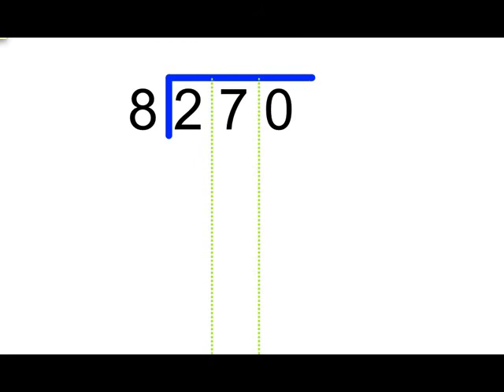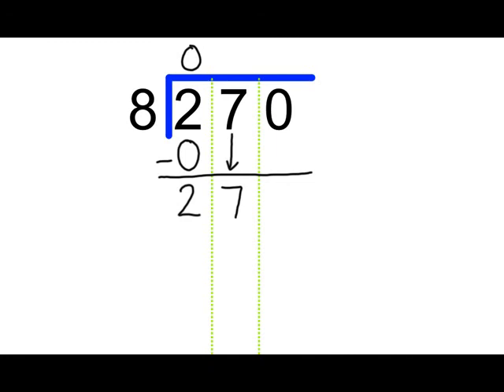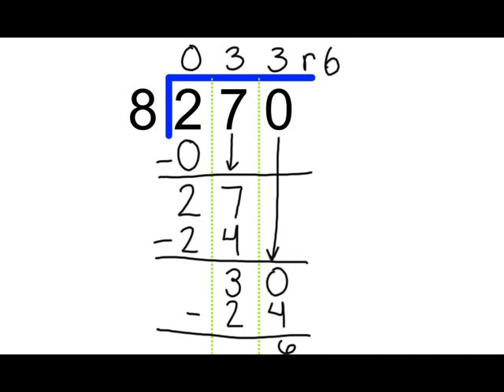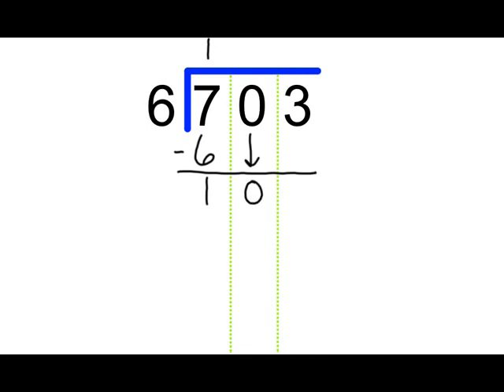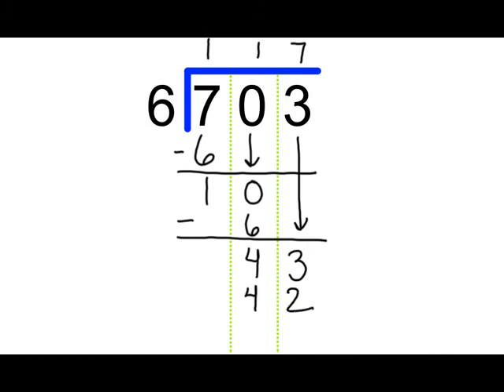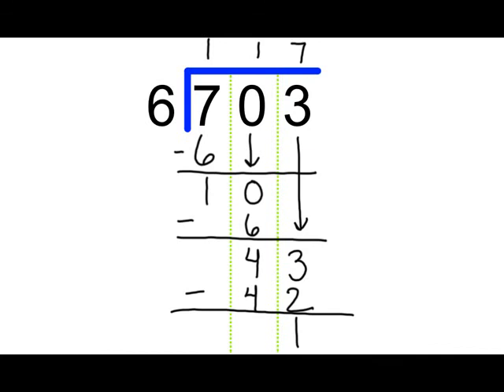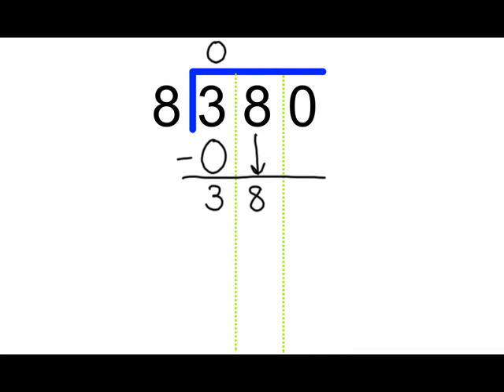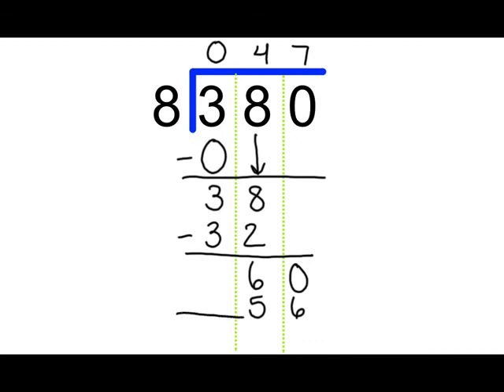Long Division with Remainder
a quick video of how to do long division with a remainder.